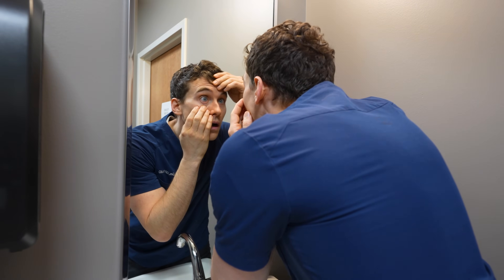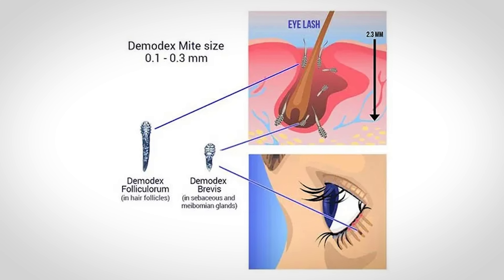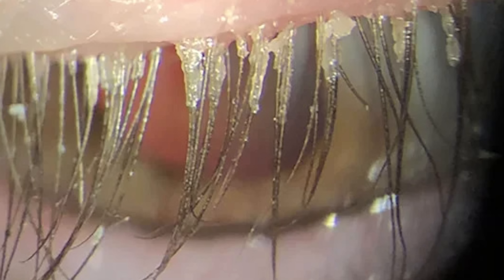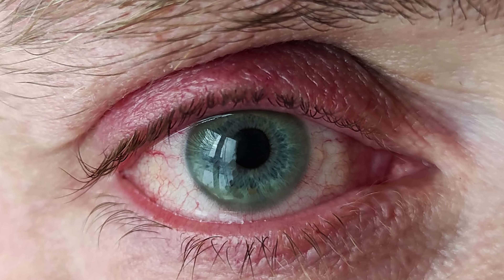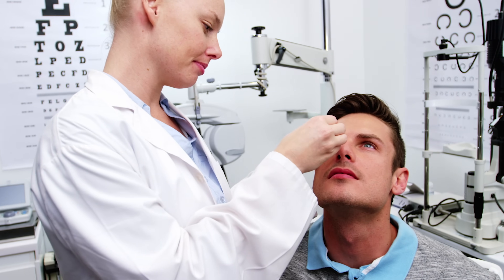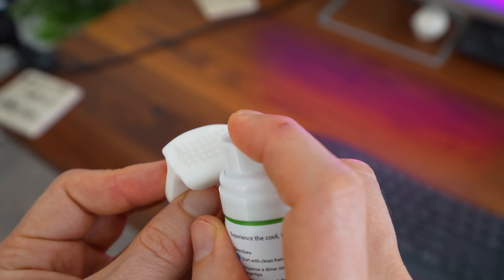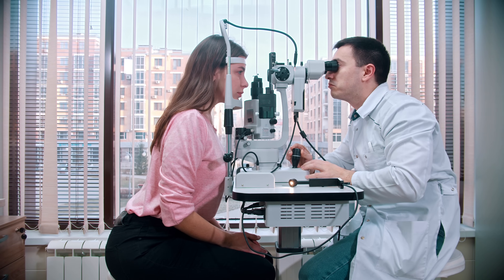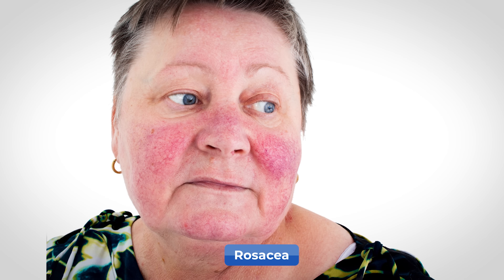Do Microscopic Mites Live in Your Eyelashes RIGHT NOW?!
Yes, it’s true—tiny mites live in your eyelashes. 😳 They’re called Demodex mites, and while almost everyone has them, sometimes they can overgrow and cause major eye issues like: itchy or red eyelids, recurrent styes and chalazion, meibomian gland dysfunction, and even dry eye disease.

In this video, I break down frequently asked questions such as:
- What are demodex mites? Demodex mites are a family of microscopic mites that live in or near our hair follicles. They are often found at the base of our eyelashes!
 - Should I be worried about demodex mites? Most people have demodex mites in small quantities and they may not cause any problems when there are only a few of them, however demodex mites can be found to cause large infestations and can lead to other complications and eye conditions (such as eyelid styes, chronic blepharitis, dry eyes, itchy eyes, redness and more)
 - How to get rid of Demodex Mites: There have been several treatments for demodex mites published on over the years. Some treatments include that of tea tree oil eyelid hygiene products, microblepharoexfoliation, Intense Pulsed Light (IPL), as well as some medications.
 One recent medication for the treatment of Demodex Blephraritis is that of Xdemvy (the first FDA-approved treatment for Demodex blepharitis).

This is a must-watch if you’ve been struggling with eye irritation, dryness, or mystery bumps on your eyelid.

As discussed in the video, many doctors still recommend eyelid cleaning every day with an eyelid hygiene cleanser to help prevent blepharitis, including that of demodex blepharitis.

🧴 Recommended Eyelid Hygiene Products:
Check out my favorite tea tree oil wipes and eyelid cleansers

Chapters
0:00 Do Microscopic Mites Life In Your Eyelashes RIGHT NOW?!
0:39 What are Demodex Mites?
1:38 Signs you may have Demodex Mites
2:29 Symptoms of Demodex Mites
3:30 Demodex Mites Treatment
3:38 Tea Tree Oil for Demodex Mites
4:15 Demodex Mites Removal
4:51 Xdemvy
5:54 Ivermectin Cream
6:07 Demodex and Rosacea